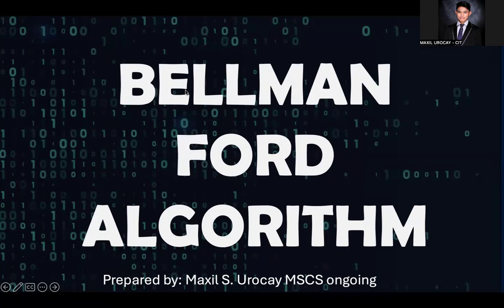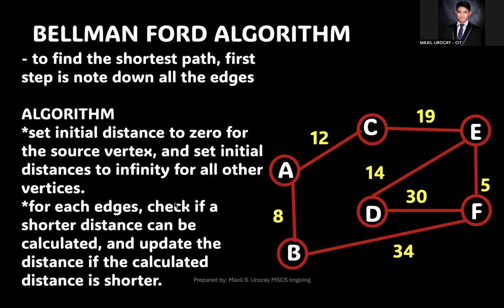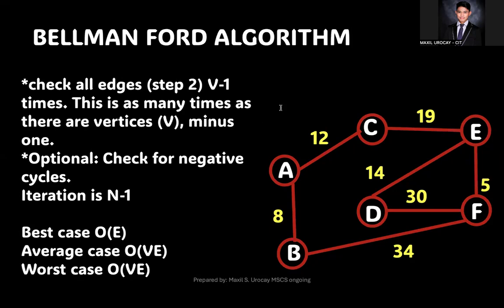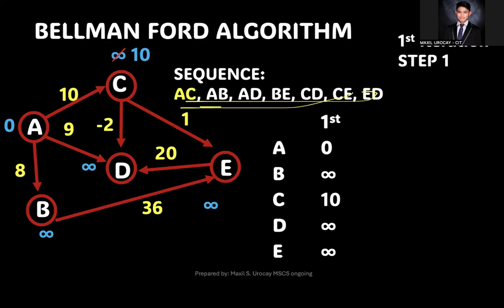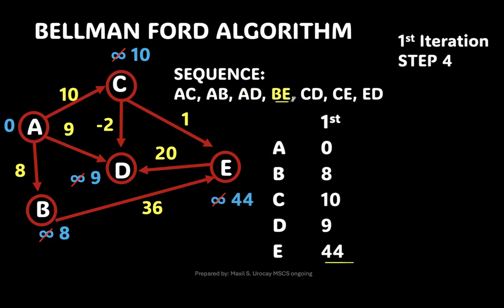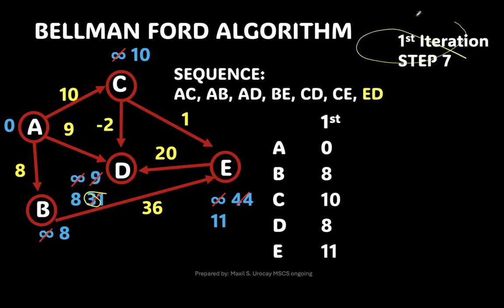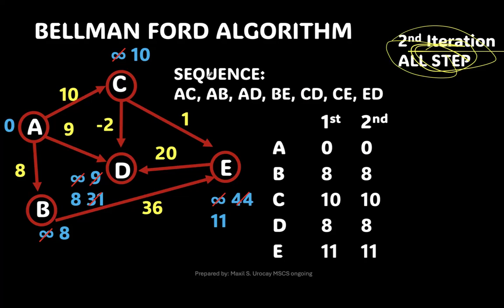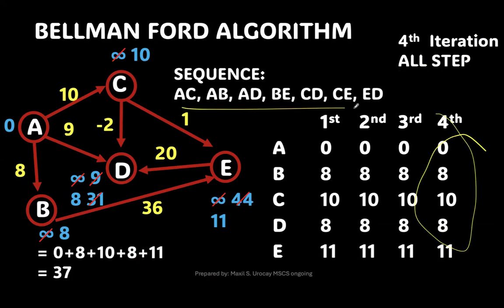BELLMAN FORD ALGORITHM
SHORTES PATH ALGORITHM